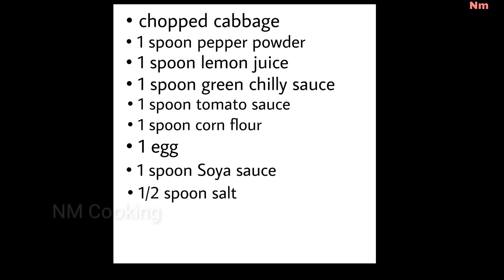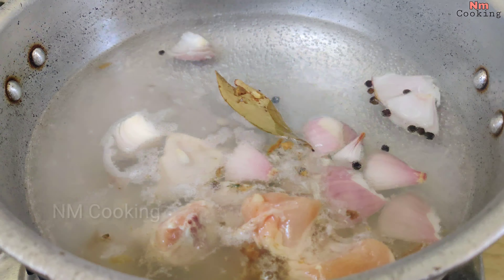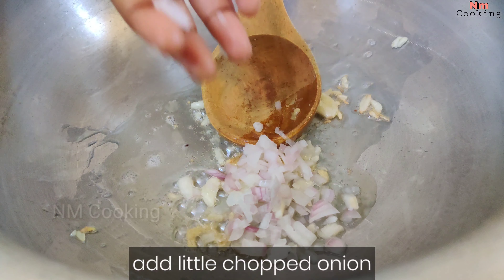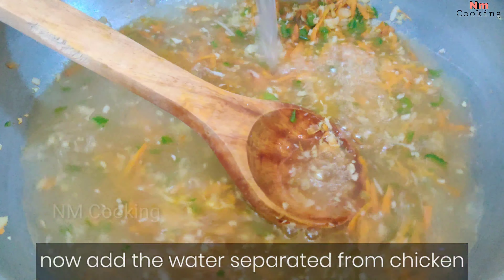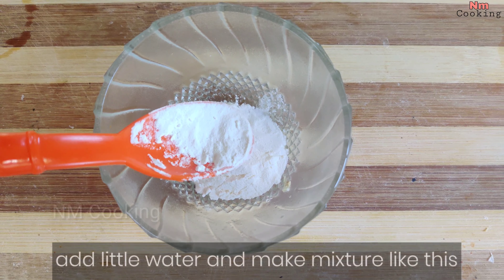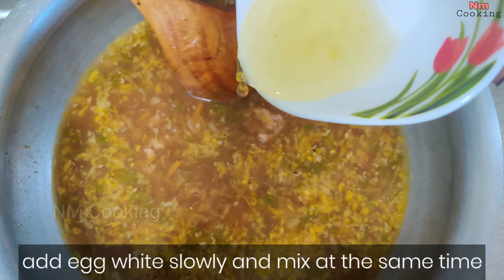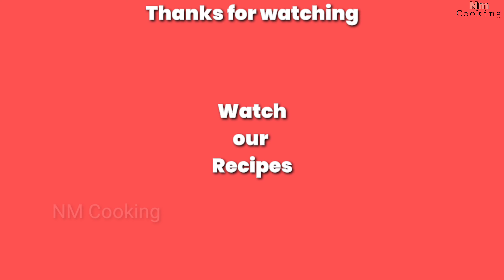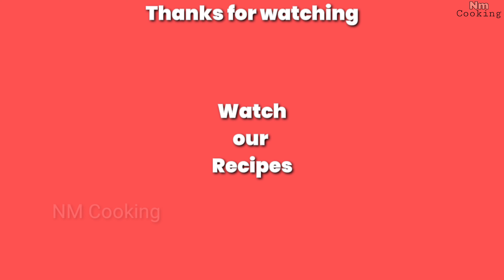రెస్టారెంట్ స్టైల్ చికెన్ సూప్ ఒక్క స్పూన్ వదల కుండా తాగేస్తారు | Chicken soup in telugu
About me :
Hi people, am Mounika Bhimanathini. I make best cooking videos in 4k quality. I took YouTube as an opportunity where i can showcase my skills.

About this video :
Today our recipe is Chicken Soup. The taste of chicken soup is very delicious and you will instantly fall in love with the soup. The preparation process of soup is explained in a very clear manner. Ingredients are mentioned in english too.